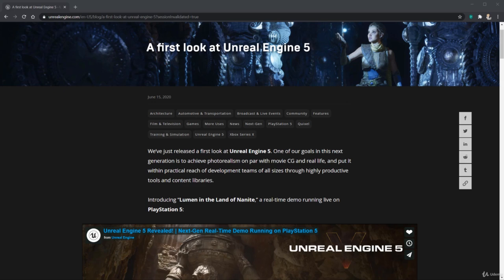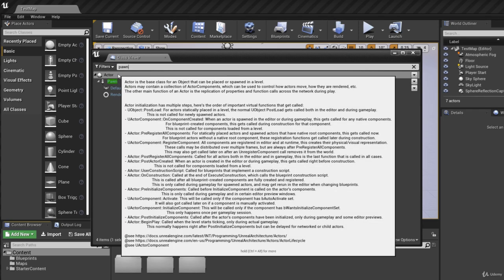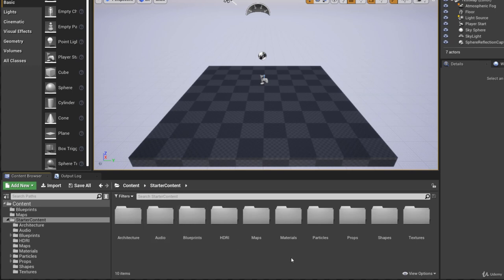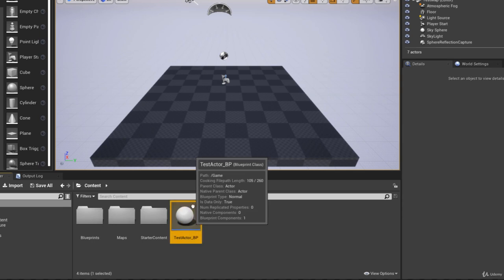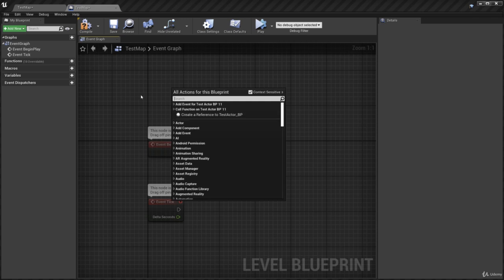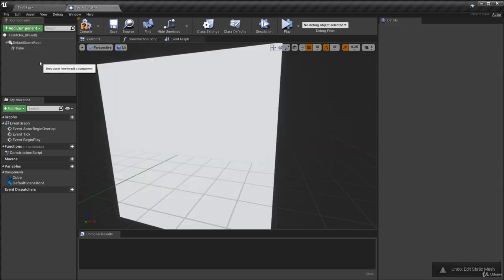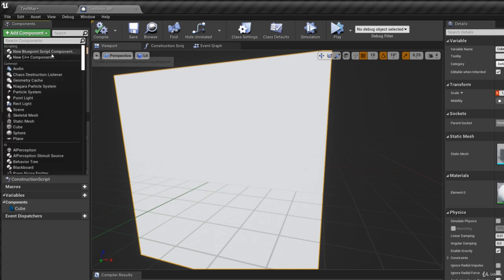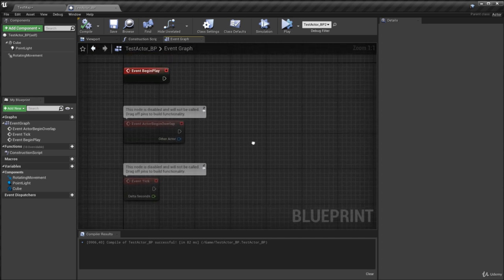8 Blueprint Classes and Components